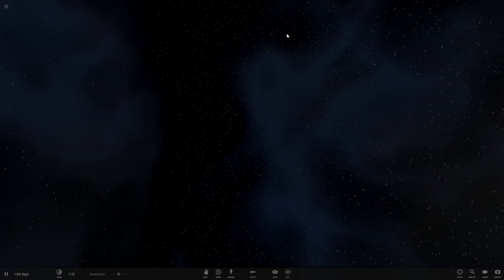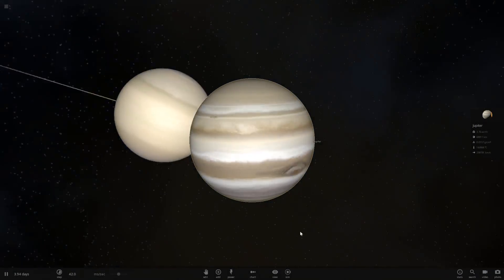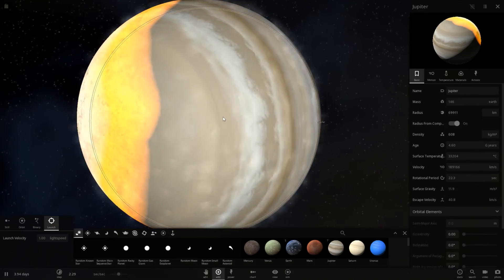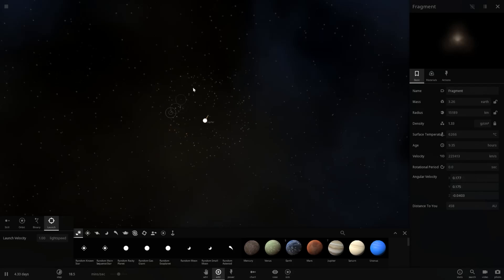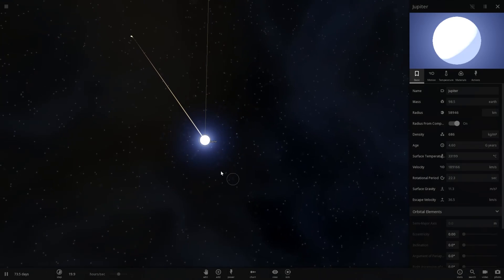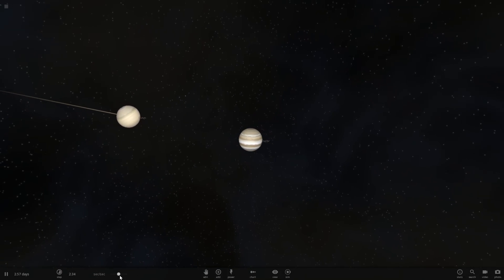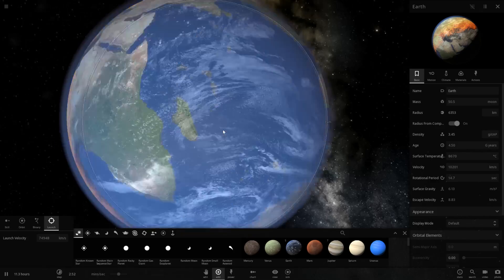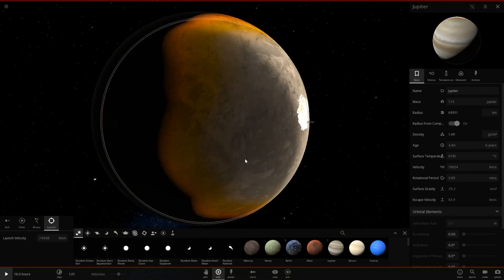Saturn Colliding with Jupiter at Lightspeed!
Hello! Today I'll be taking a look at a suggestion from "Mr.Money" asking, what if Saturn collided with Jupiter at lightspeed?! Let's find out!